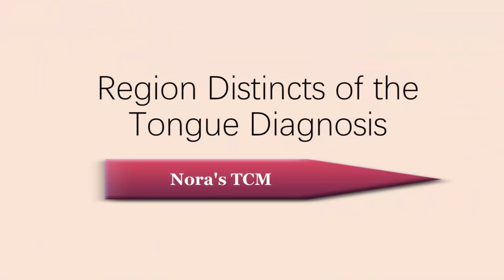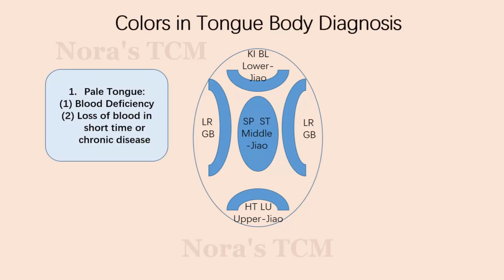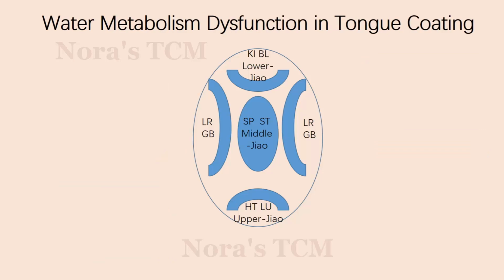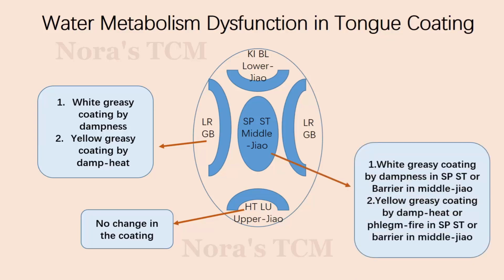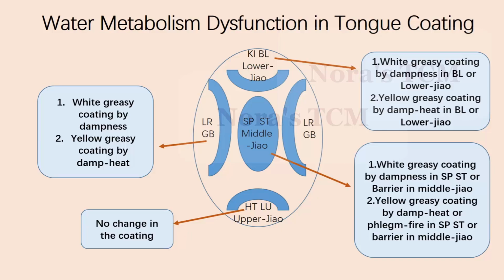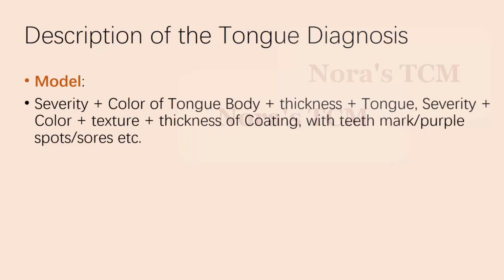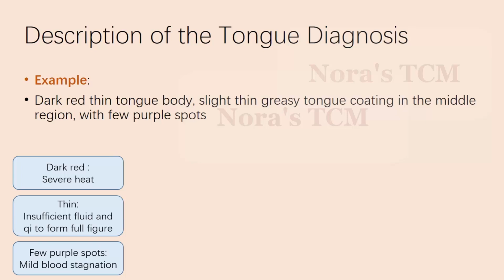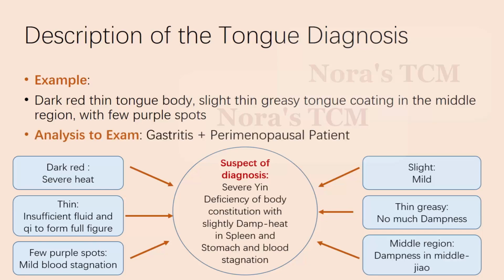TCM Tongue Diagnosis Learning 1: Region Distinct and Syndrome Differentiation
TCM-Tongue Diagnosis Learning